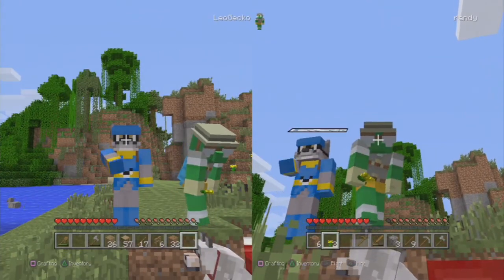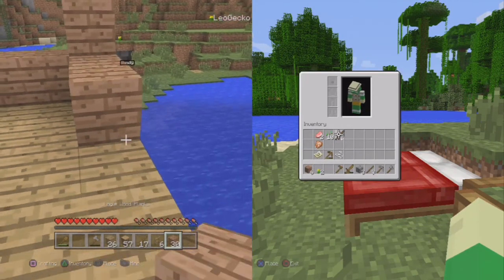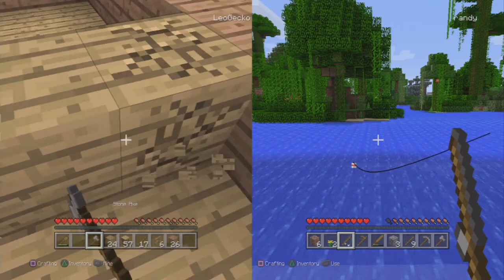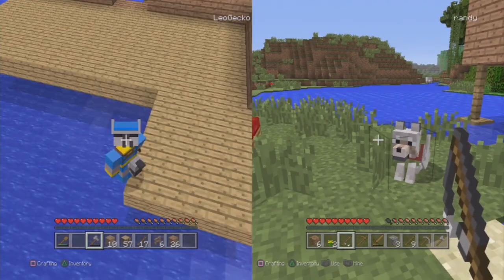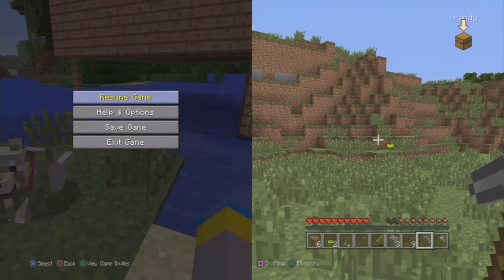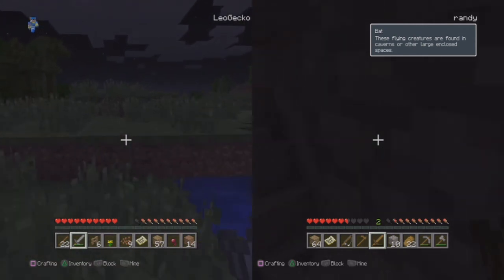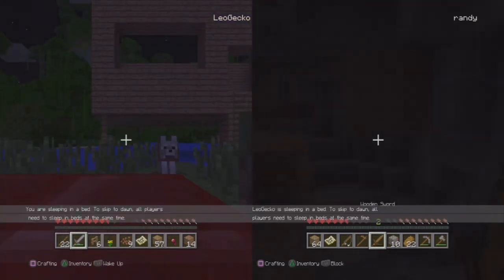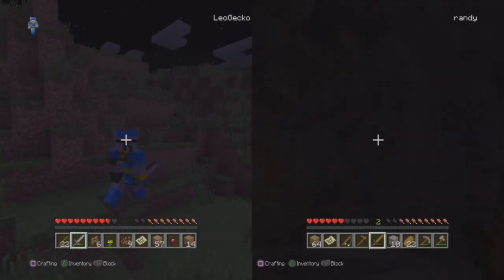Minecraft PS3-Dogs, Potatoes, Dungeons and More [3]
Hello and welcome to Leo's Fantastic World Of Magic were I build, mine, fight, and play. New Leo's Fantastic world Of Magic videos will be up on Tuesdays and Saturdays. I hope you enjoy.

In this episode I have my very first guest Charlie (Also my brother) and you get to ruin your eyes with a split screen (your welcome.) I work on the house while Charlie goes mining.